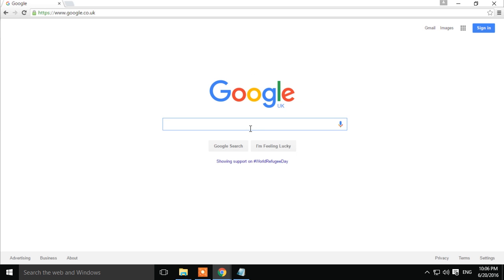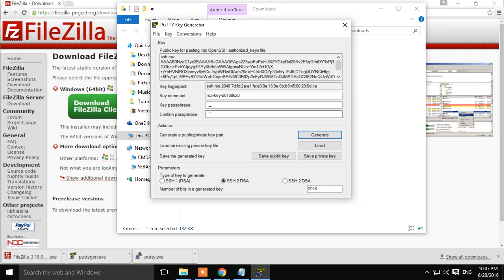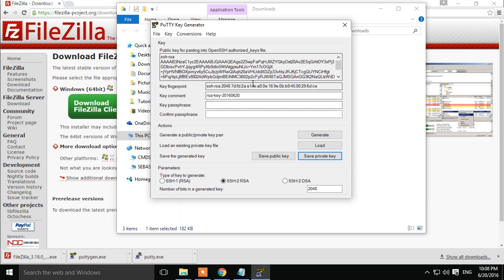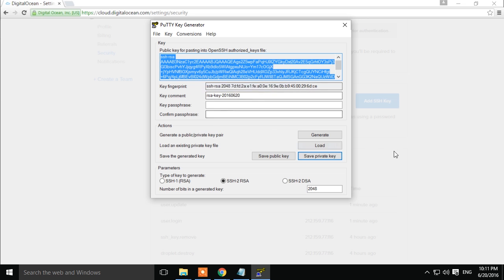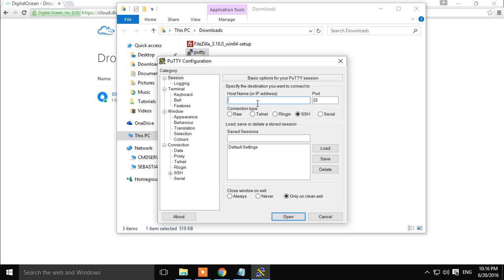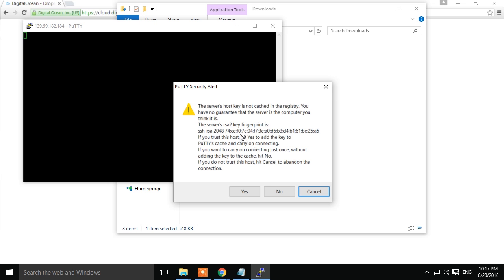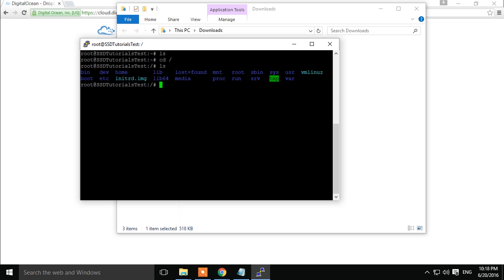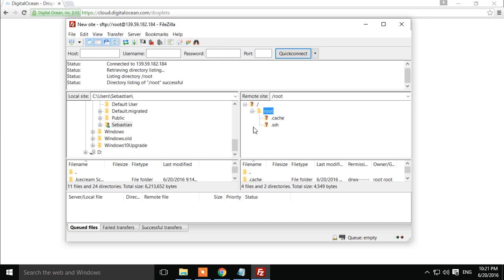SSH and SFTP on Windows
Learn how to set up SSH on Windows and how to connect to the remote server using SSH and SFTP